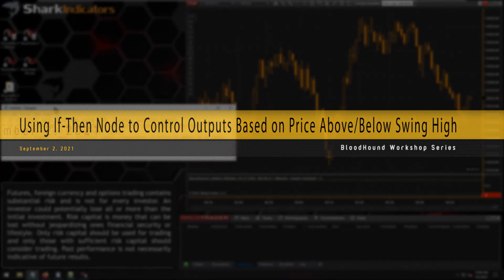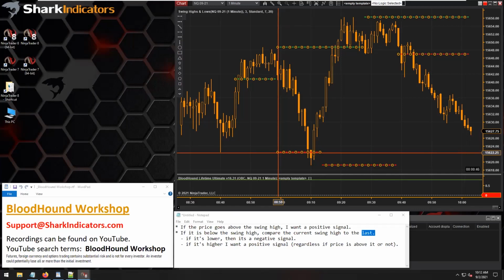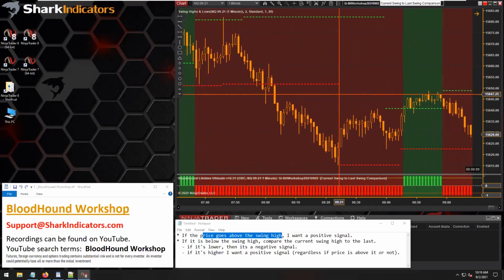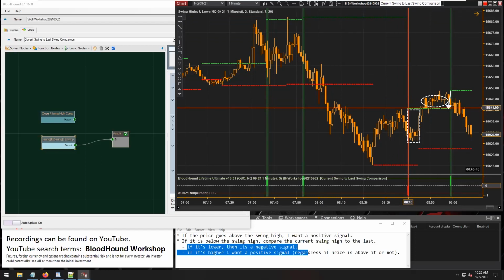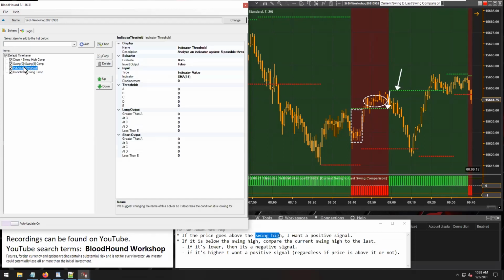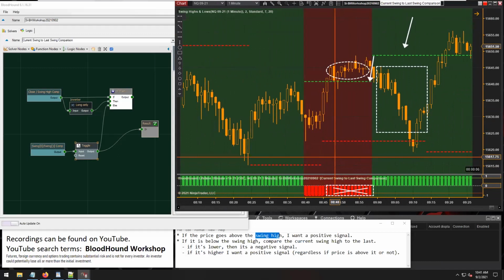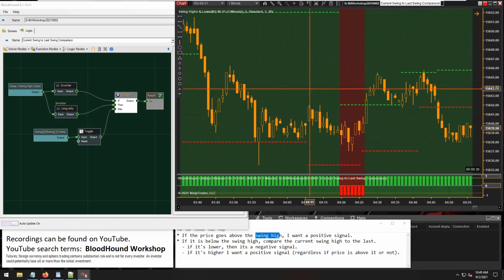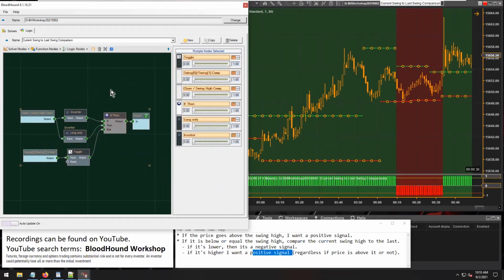BloodHound - Using If-Then Node to Control Outputs Based on Price Above/Below Swing High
This example generates a long output when the closing price is above the current swing high.  If the close is below the swing high then the output is based on the following condition.  If the current swing high is higher than the previous swing high (a higher high) then produce a long output.  But, if the current swing high is lower than the previous swing high (a lower high) then produce a short output.